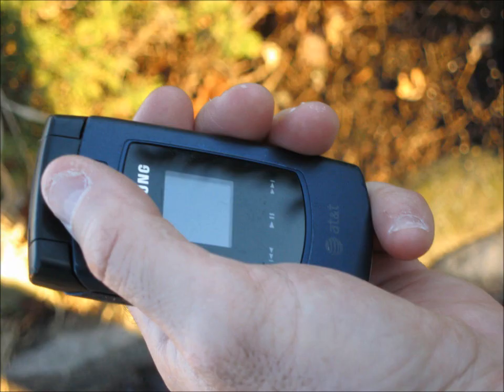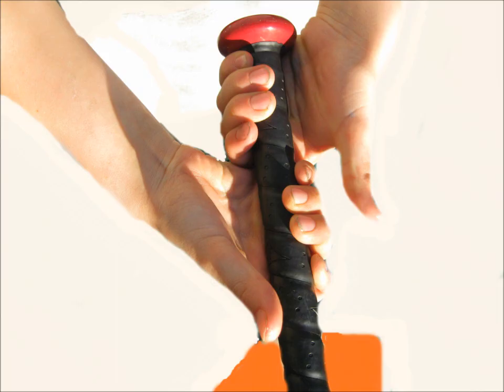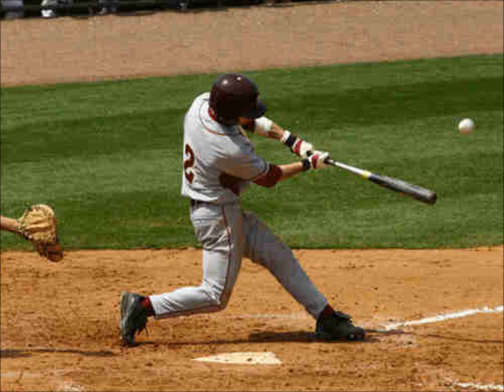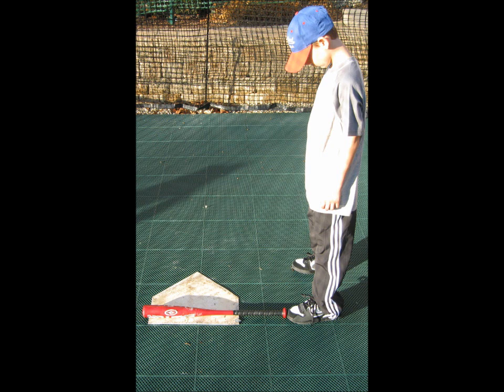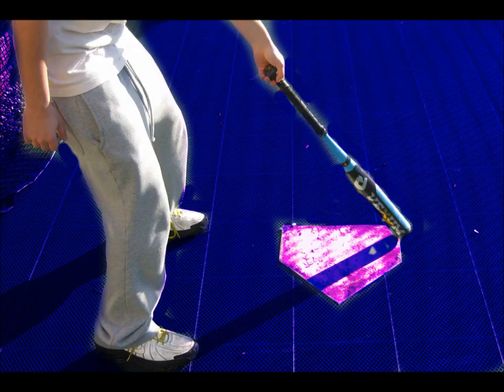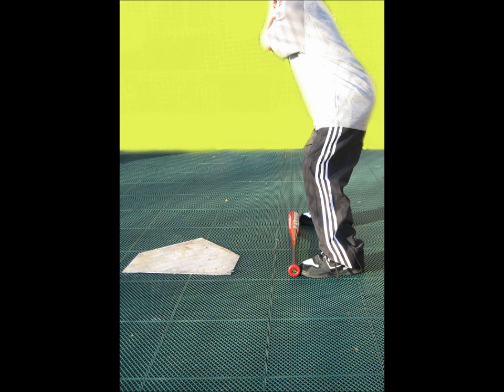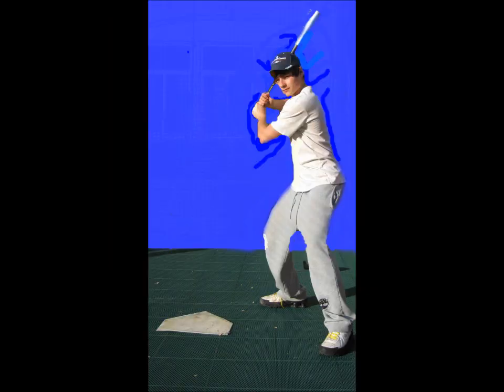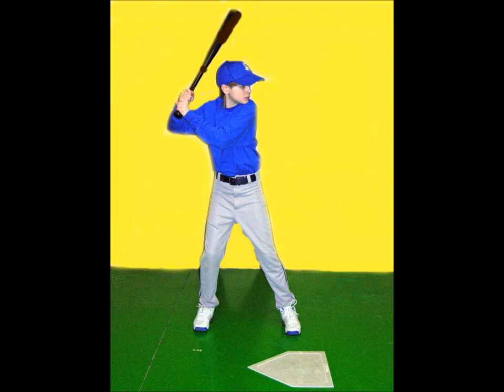The Correct Hitting Setup in Pictures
for more great baseball coaching videos and tips.Teaching hitters the correct way to setup in the batter's box is the beginning of hitting success. Most youth baseball coaches do not know these baseball hitting basics or do not know how to teach them correctly. Here, in pictures, youth baseball coaches can learn how to teach the correct hitting mechanics that improve all players batting averages and hitting power.